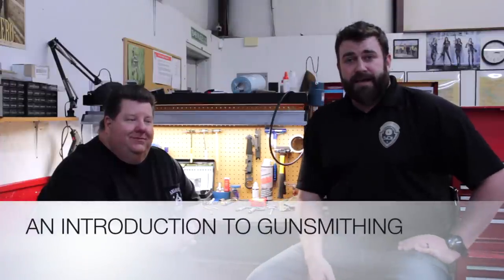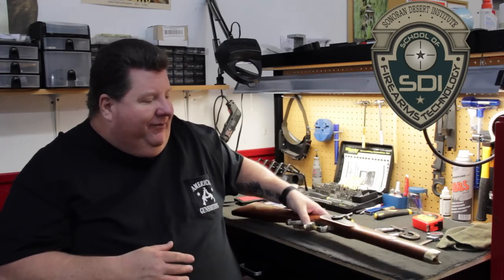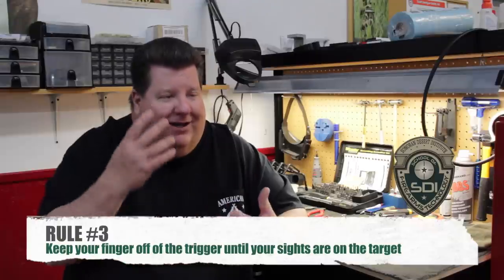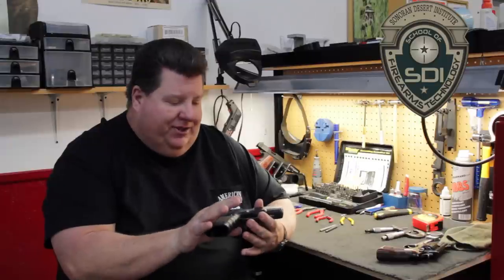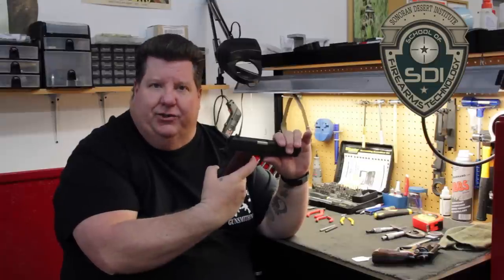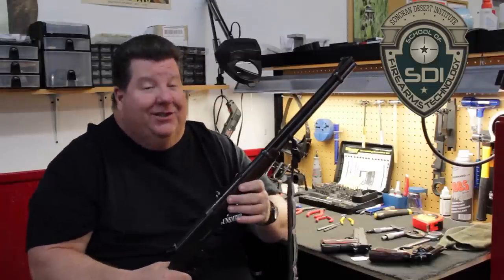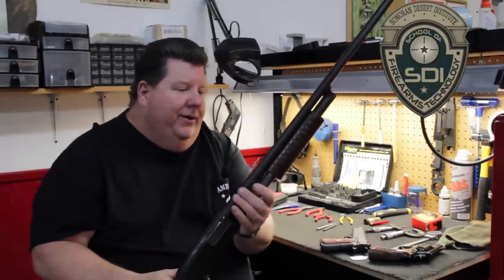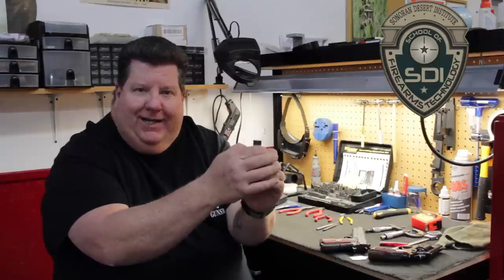SDI INTRODUCTION TO GUNSMITHING